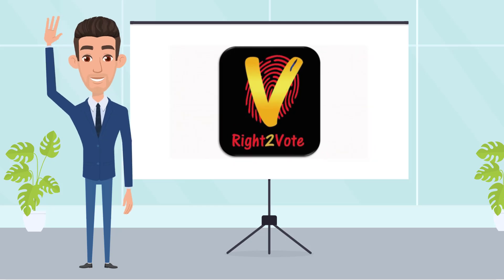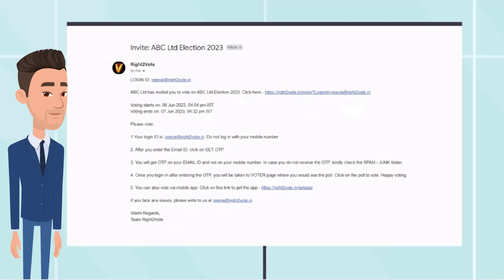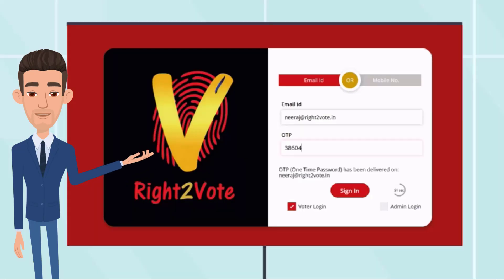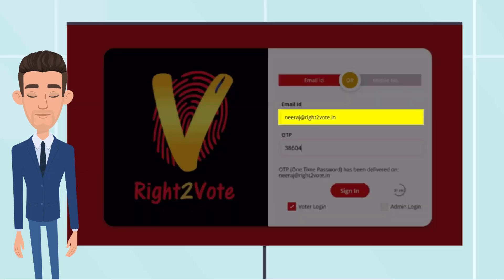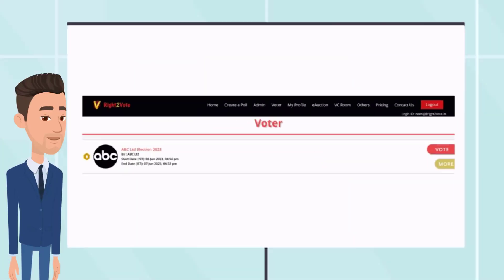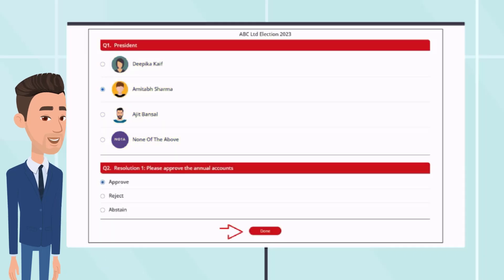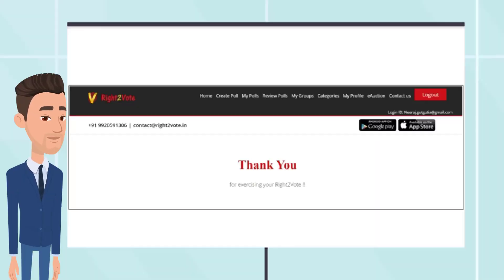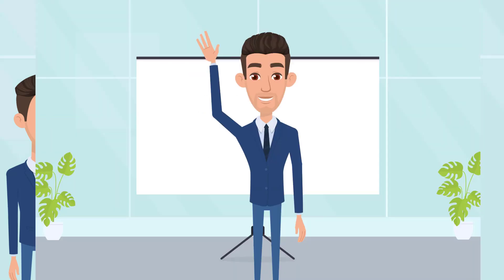How to vote on Right2Vote.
The video provides step by step guide on how to vote on Right2Vote platform with Email OTP based authentication.